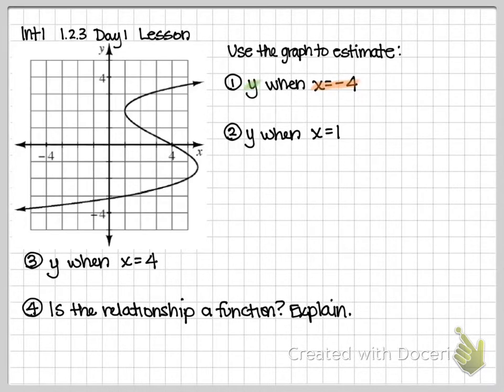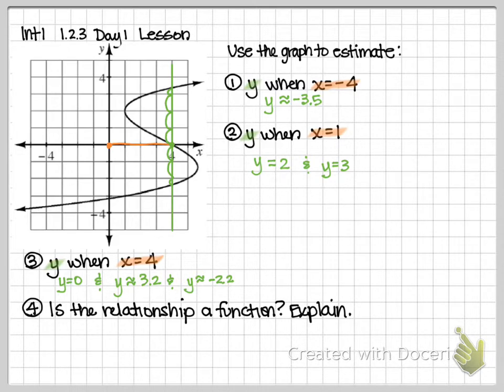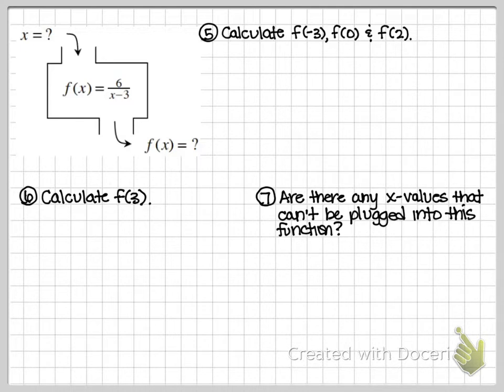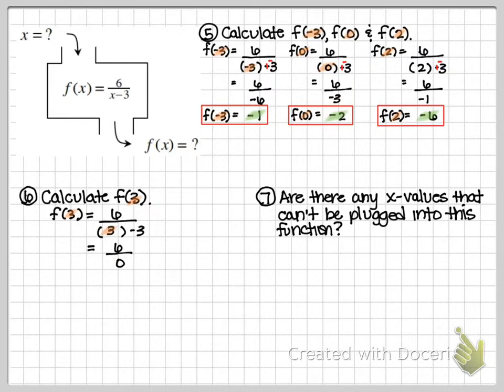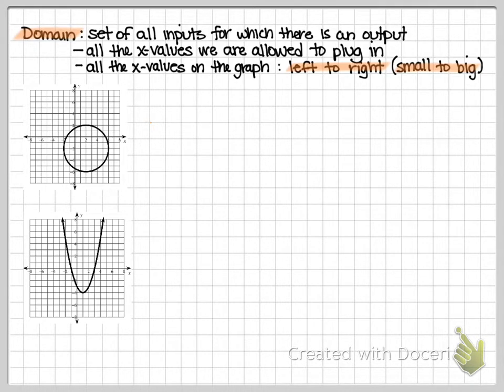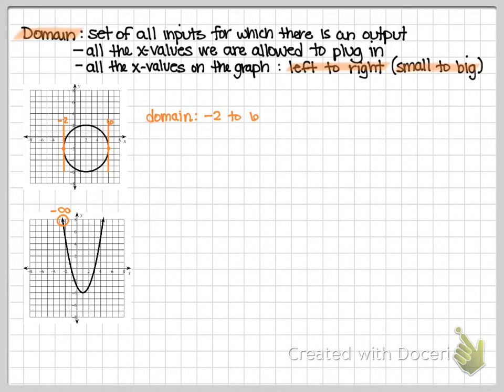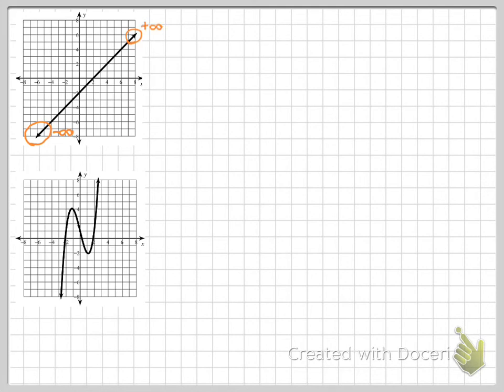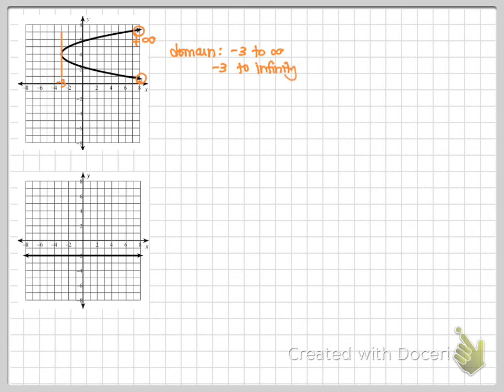Integrated 1 CPM 1.2.3 (Functions: graphs, domain, range)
Use a graph to estimate a y value when the x value is given.  Determine if a graph is a function.  Use a function machine to answer f(x) questions, calculate f(3), and determine if there are any limitations on what x can be. Domain from a graph - in words, no notation is used.